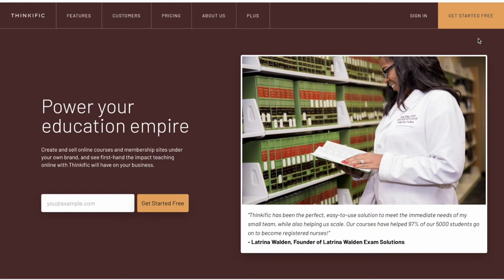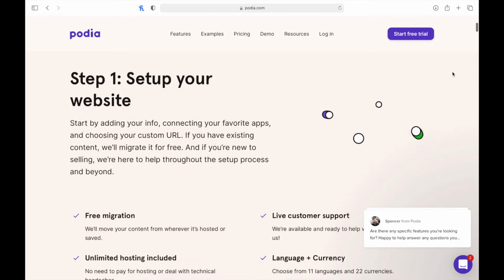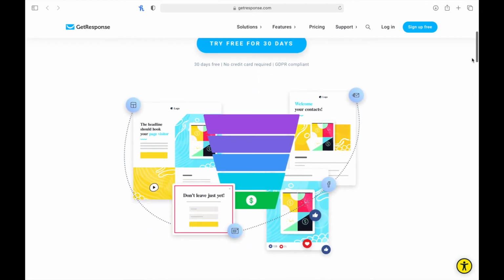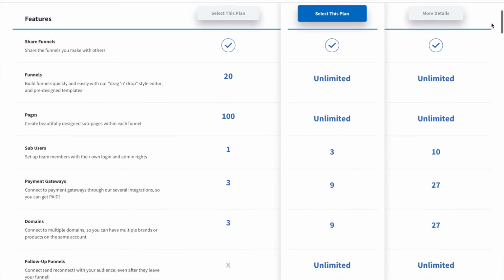7 Tools I Use To Create And Sell Online Courses - 2021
I discuss 7 tools and software I used to create and sell online courses. If you want to create an  online course and are finding it overwhelming (or if you are not sure to start) these are the best 7 tools, software I used to create and sell my online courses. The tools and resources I discuss are set out below.

Janet's List brand spotlight (female, black owned brand)

If you've enjoyed this video, here's how you can get involved:

If you are a business owner, you can take my self-paced course on 'How to create and launch your pop up shop or 'How to take a strategic approach to PR as an independent brand
Buy from incredible brands by black women and women of colour from the UK at Janet's List We ship world-wide.
Equipment I use:

Microphone (Rode VideoMicro Compact) and the SC7 cable to connect to an iPhone
Microphone stand (Tiger)
Camera tripod
Aputure Space Light Softbox
Desk tripod (one of my favourite pieces of kit - I use it all the time). Was £49 at the time I bought it, check this listing to see if new ones are in (out of stock when i checked)